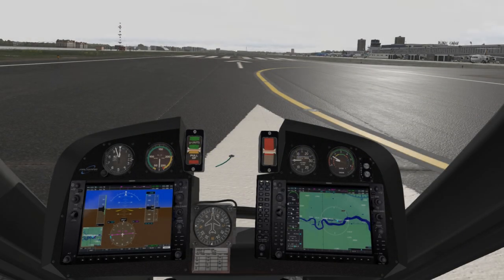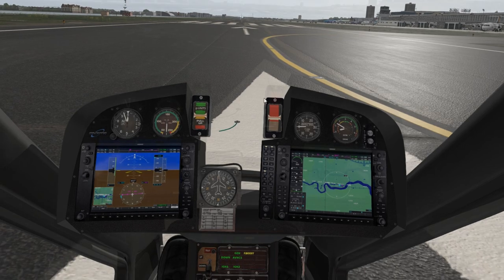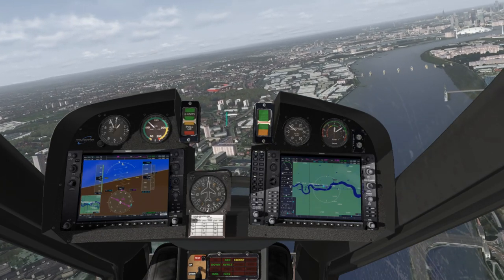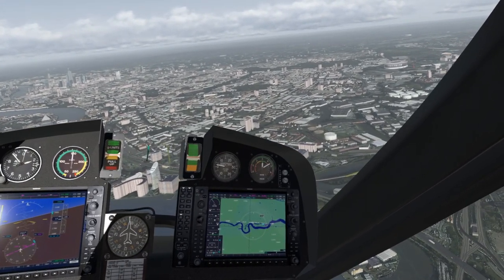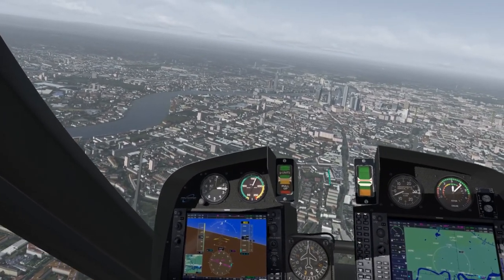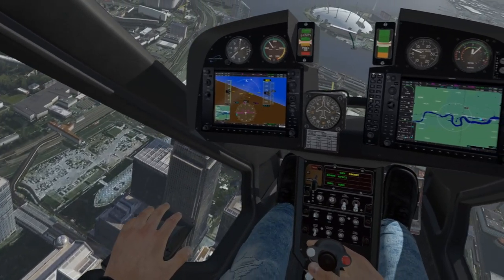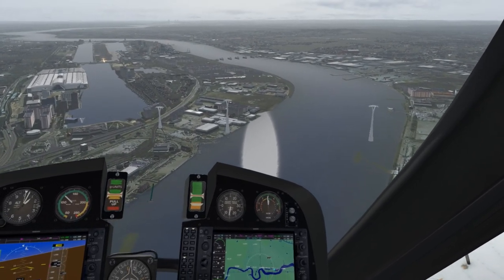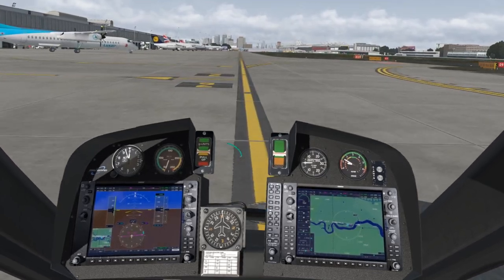X Plane 11 VSL Tensor 600x and MSFS Ramble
PC Specs:
i7 9700K overclocked to 5.2 Ghz
Galax Geforce 1080ti
Corsair Vengence 3200 RAM (16gb)
Oculus Rift S
Saitek X45 (Controller)
Saitek Switch Panel
Saitek Multipanel

If you really like my content and want to support me, please sit through or click on one ad as it will really help.  I know this is a big ask but I would really appreciate it.

Sub Here